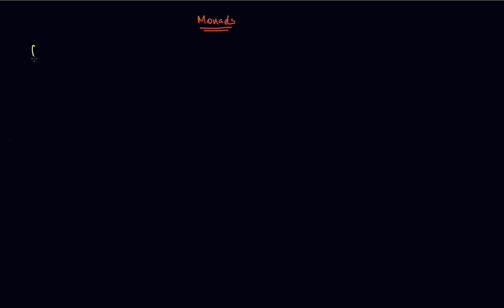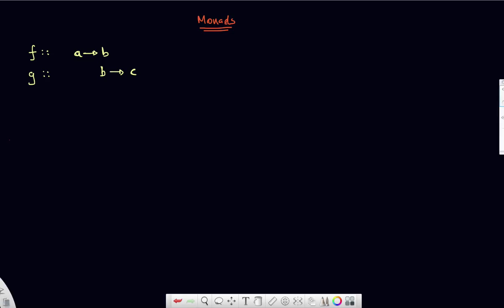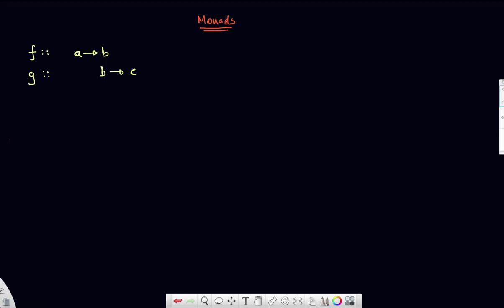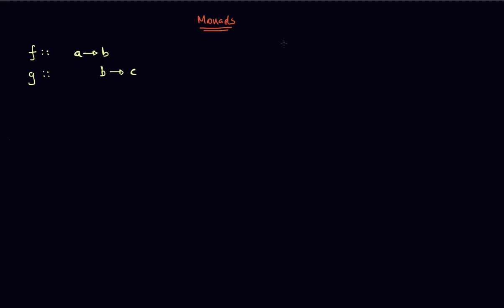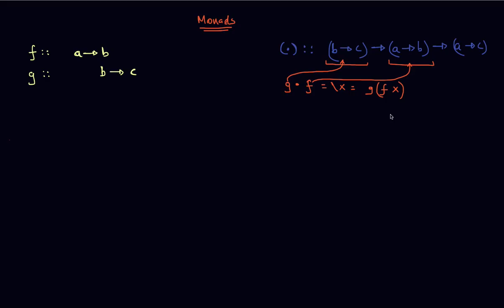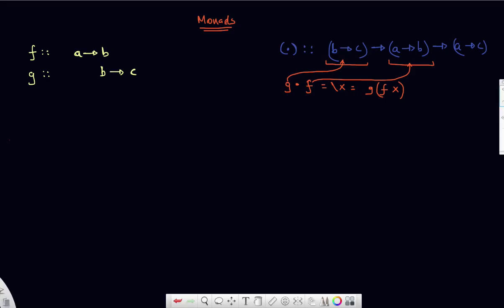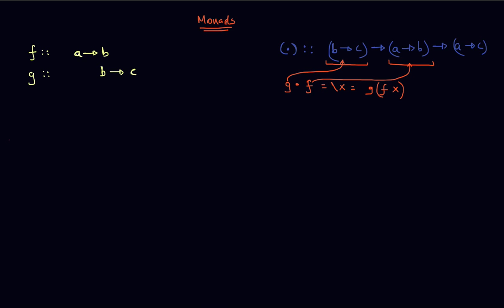Haskell Monad: Part 1 of 4.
Intuition between the bind operator in Monad Type class.